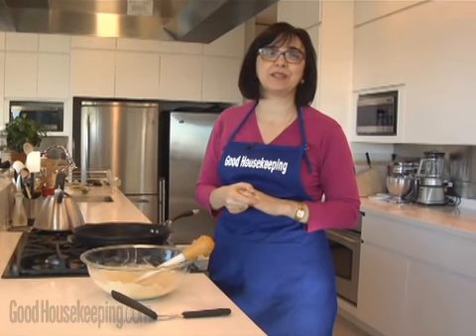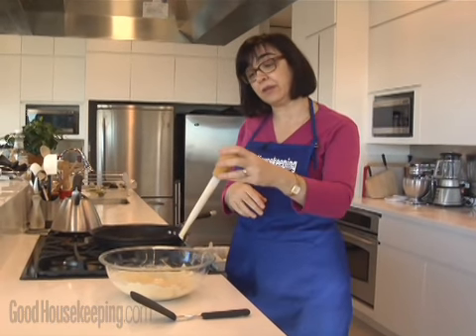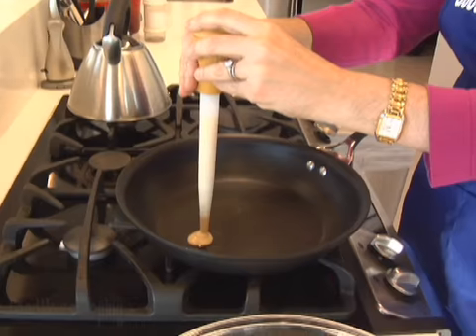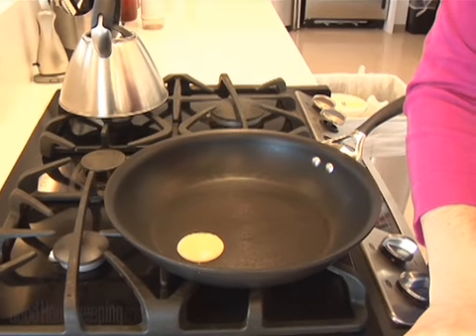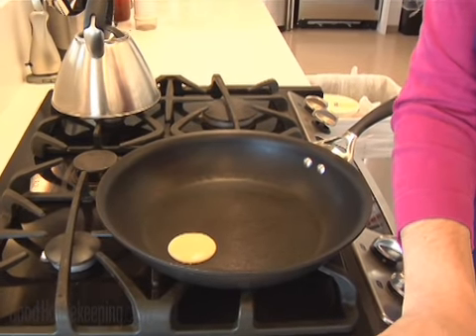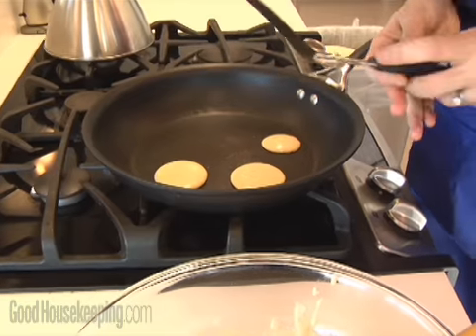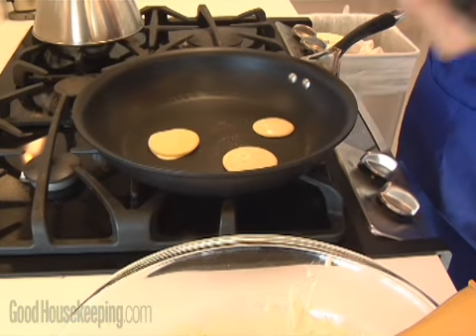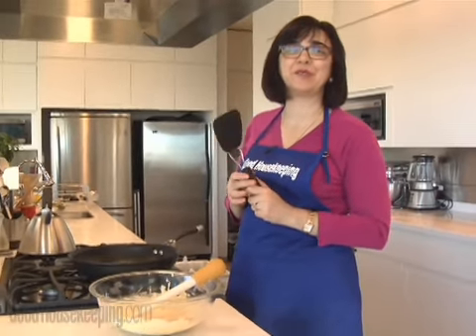Buttermilk Pancakes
Susan demonstrates a simple way to get perfectly round pancakes